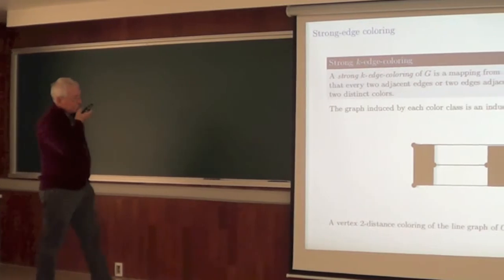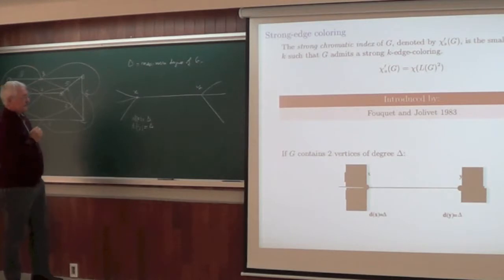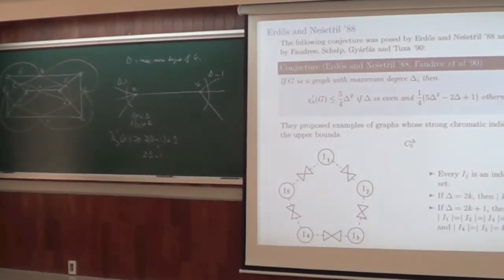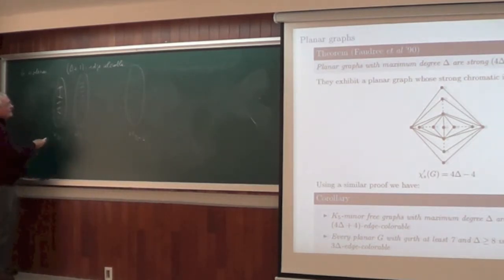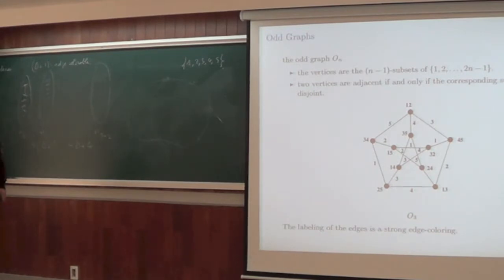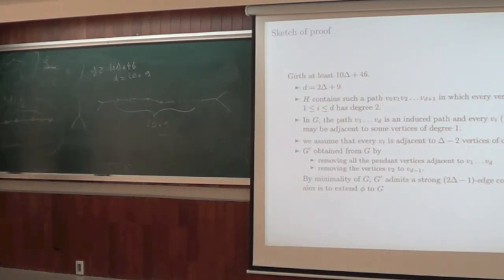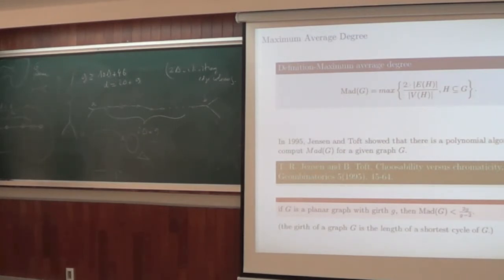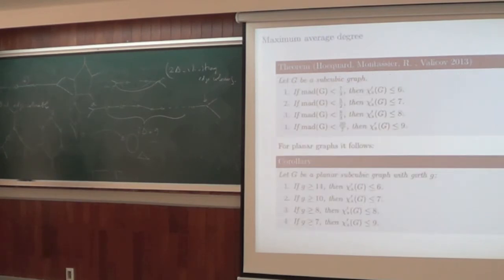Coloquio: «Strong chromatic index of planar graphs with large girth» Andre Raspaud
Coloquio del Instituto de Matemáticas, UNAM.
André Raspaud (Université Bordeaux I).
«Strong chromatic index of planar graphs with large girth»
Salon de Seminarios Graciela Salicrup
martes 05 de noviembre de 2013, 12:00 horas, Ciudad de México